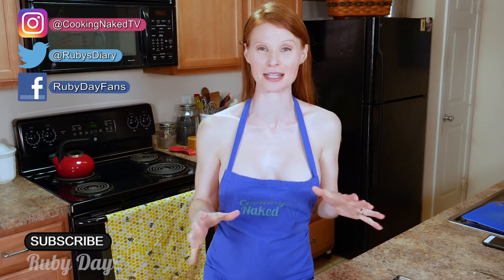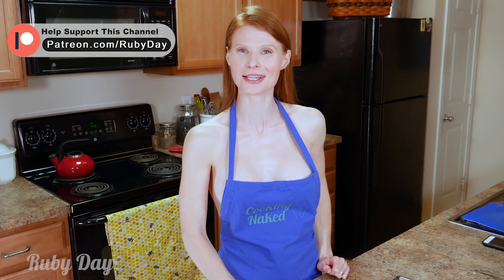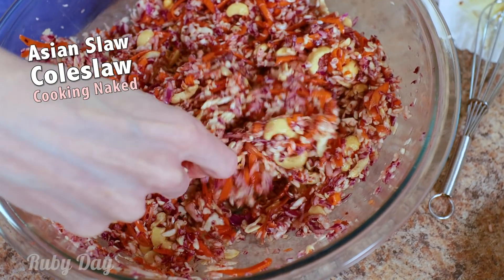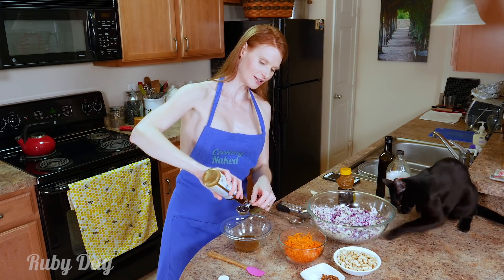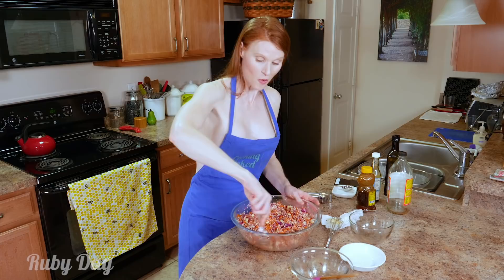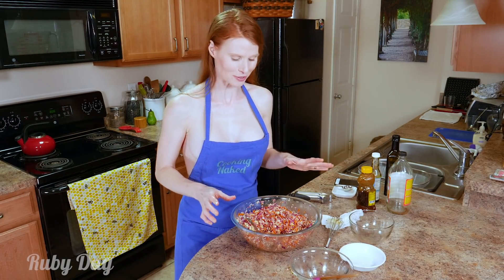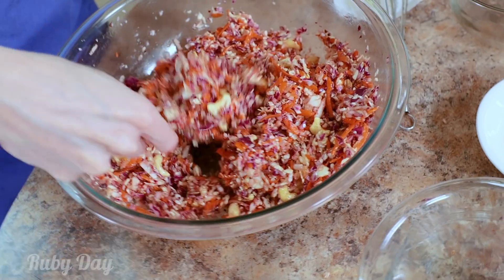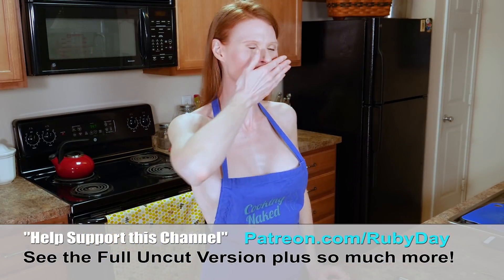Asian Slaw Coleslaw Recipe Preview Summer Morning Routine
👍Show your support and get exclusive rewards!